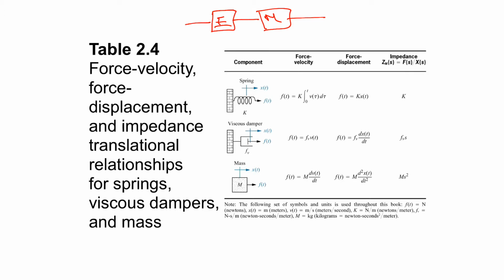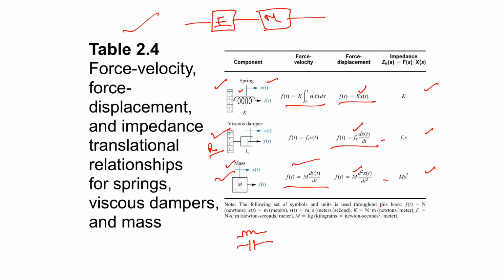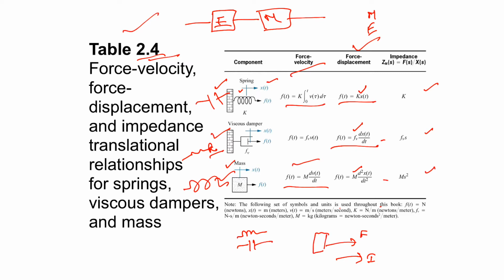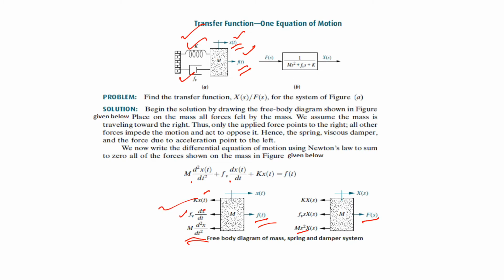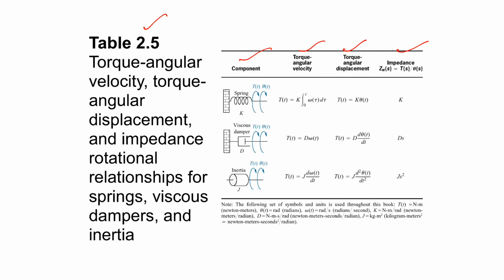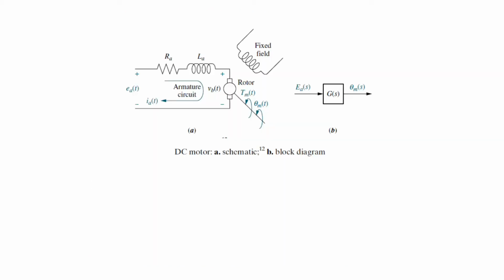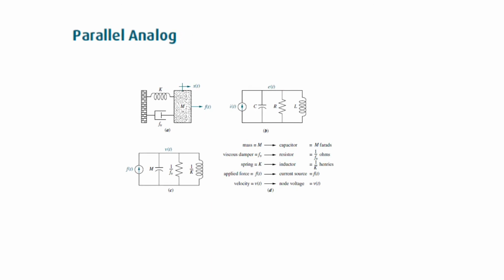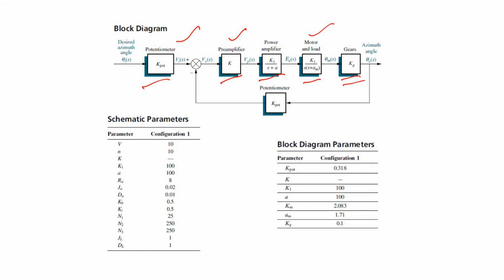Ch2 Module 6 Transfer function Mechanical System, Analogue systems